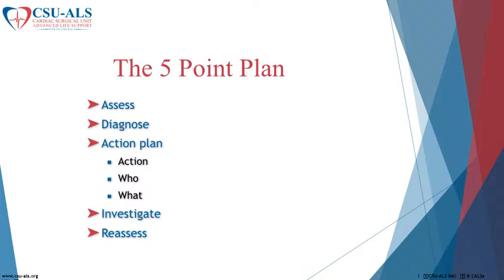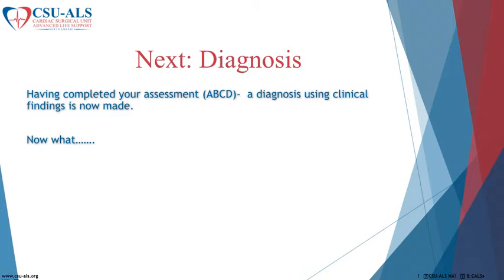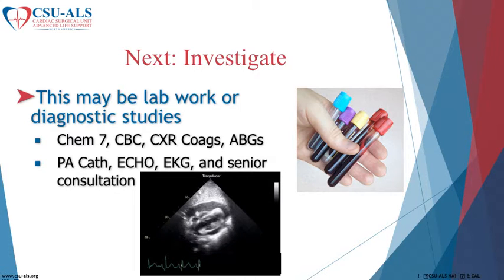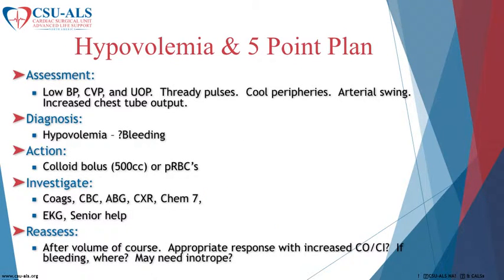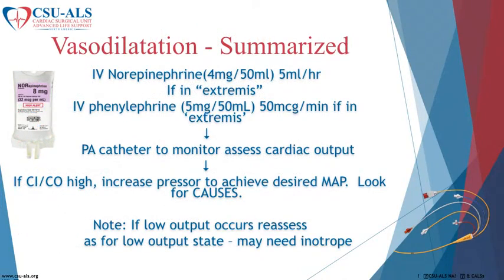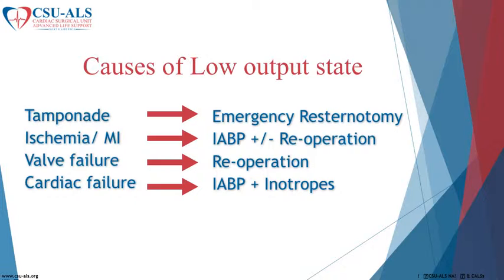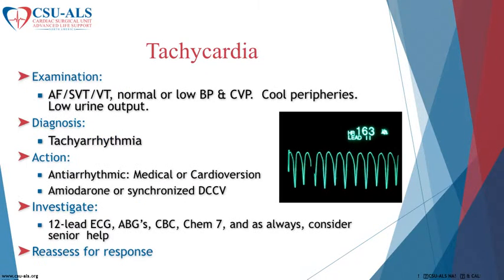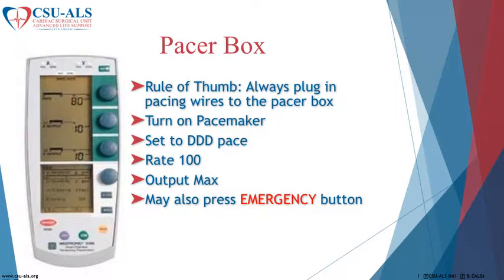Train the trainers : Module 11 Hypotension and Arrhythmias USA Edition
This is the module teaching the hypotension and arrhythmias with the USA version